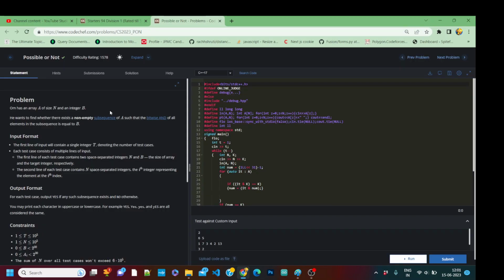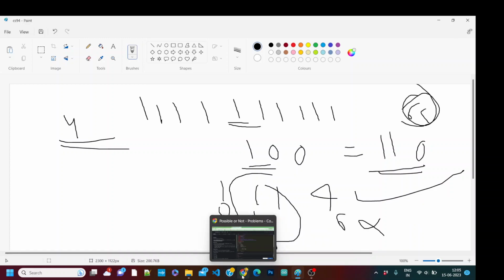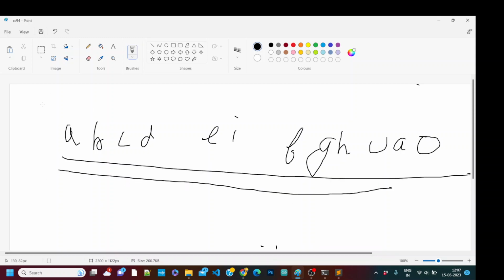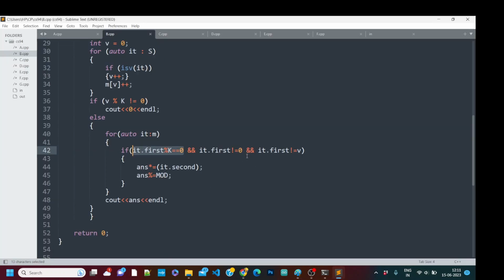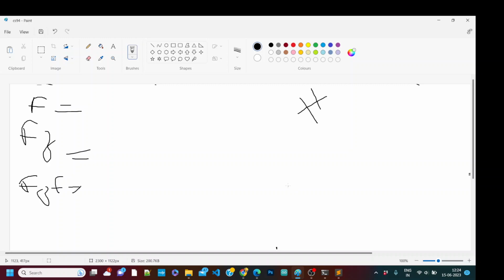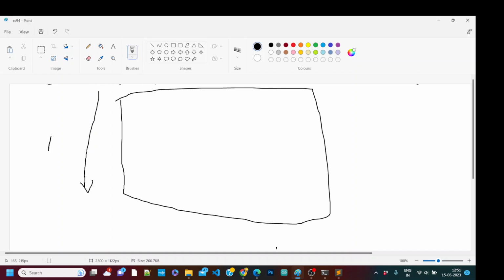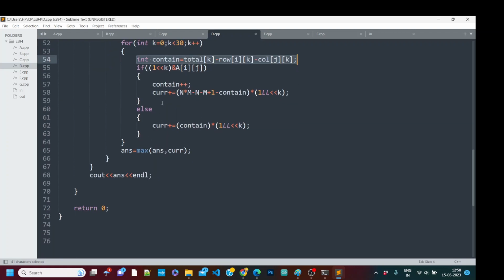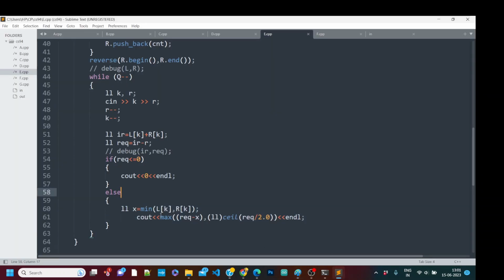codechef starters 94 discussion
codechef:rajat376
codeforces:rajatgoyal376